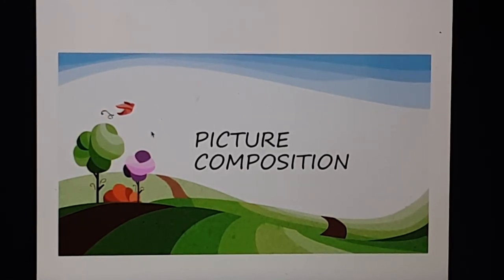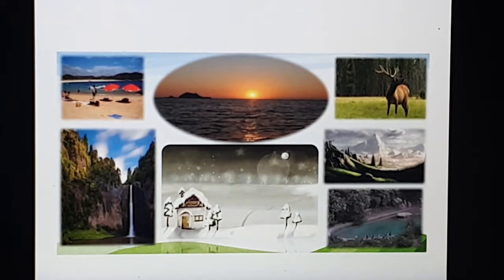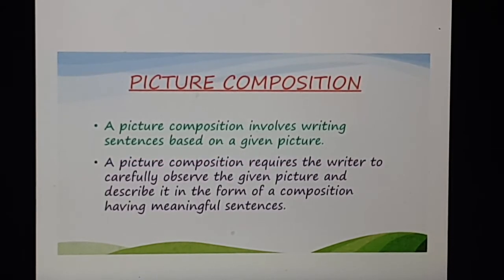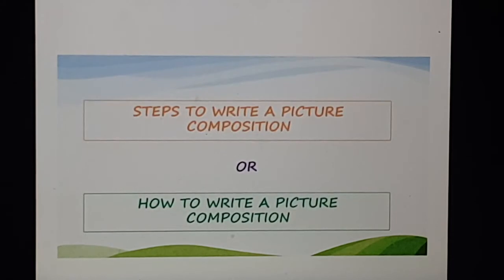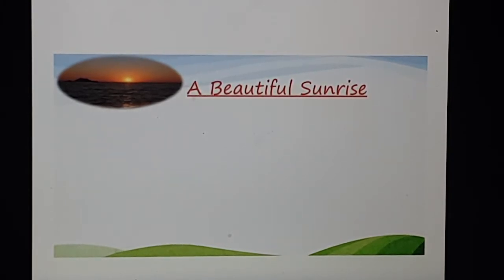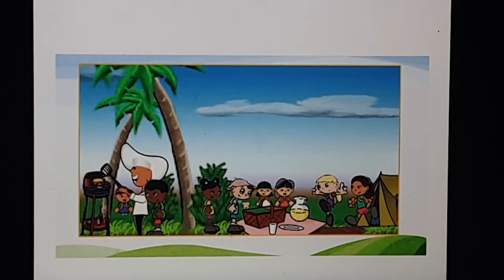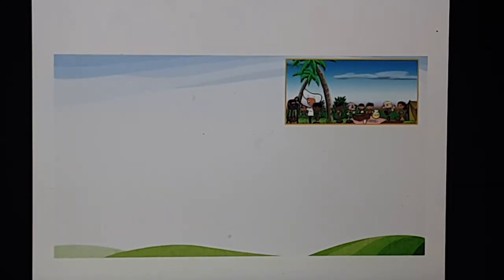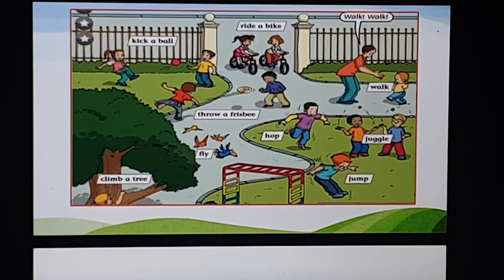V & VI English - Picture Composition